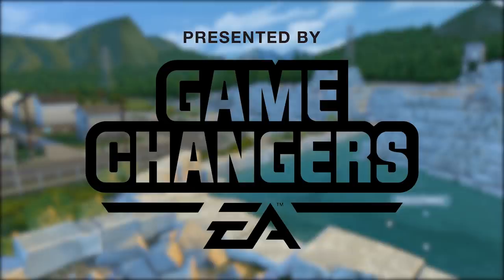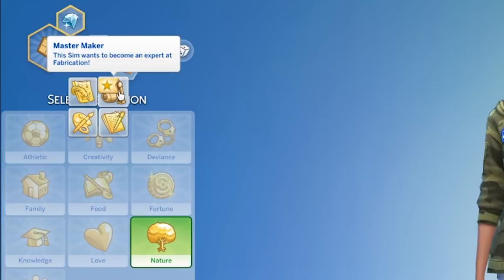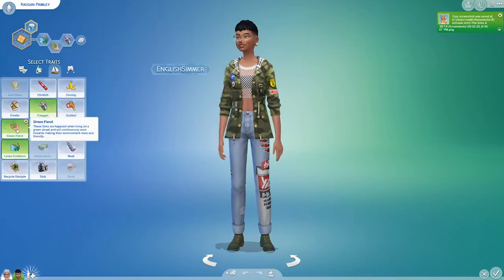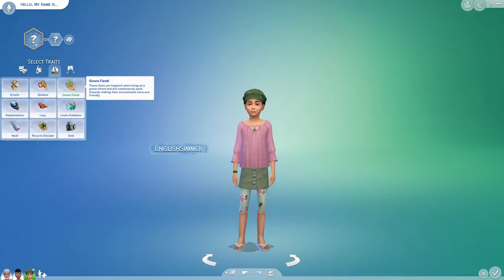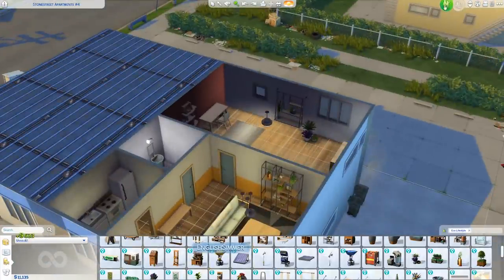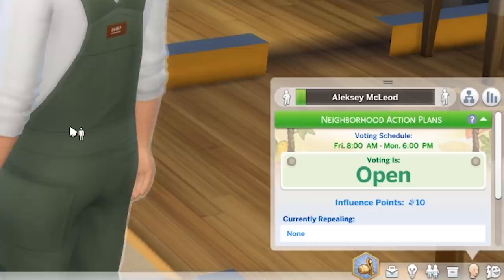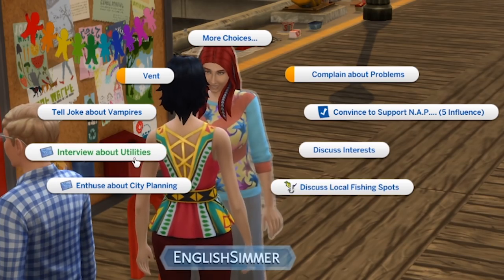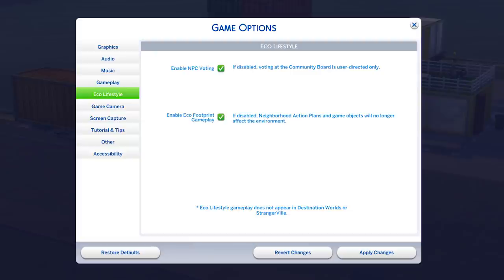Sims 4 Eco Lifestyle Gameplay | New Hobbies and More!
Let's take a deep dive into the dumpsters and explore the new gameplay that comes with the new expansion pack Eco Lifestyle! Brand new hobbies, saving or dirtying up the world, renovating your house with trashy furniture from the dumpster?